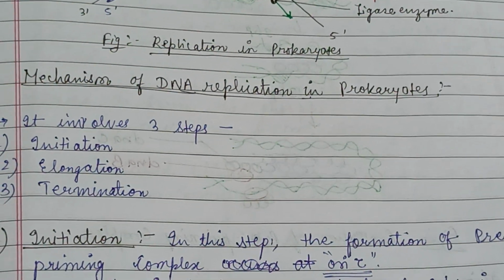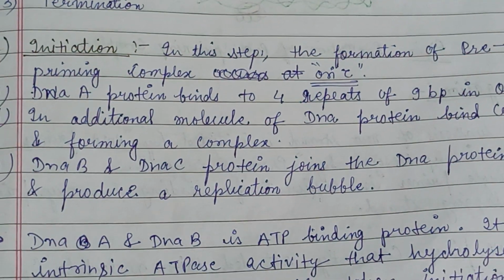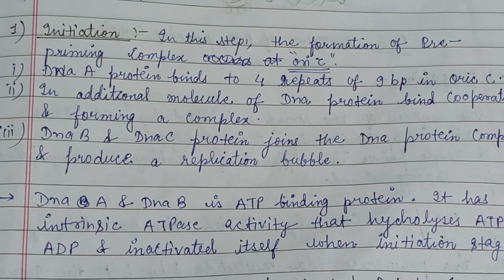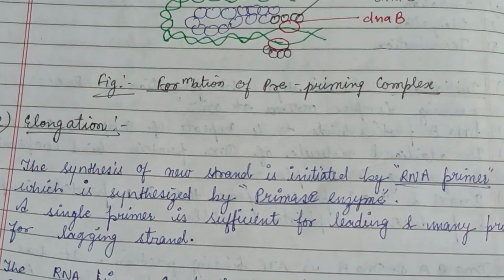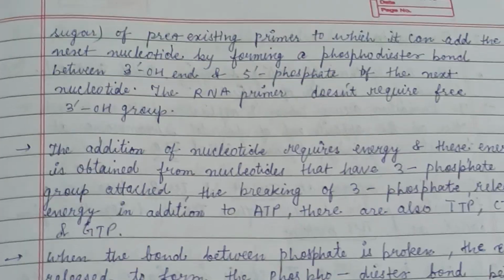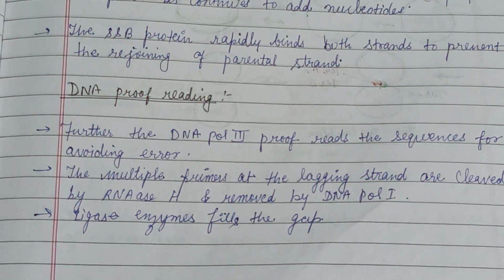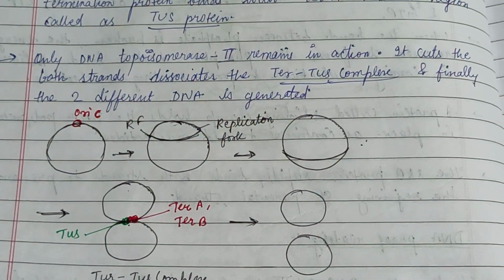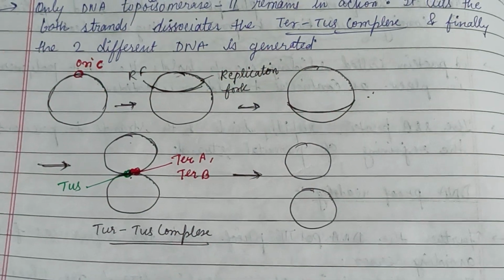Mechanism of Prokaryotic replication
1.Initiation
2.Elongation
3.Termination